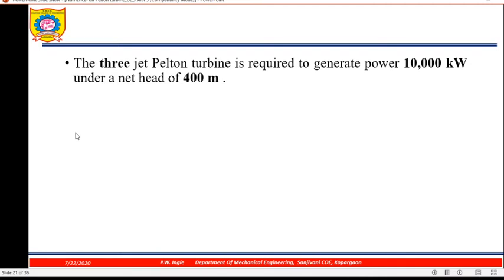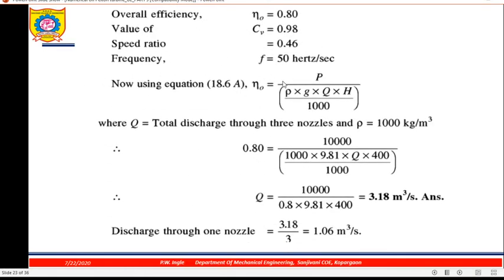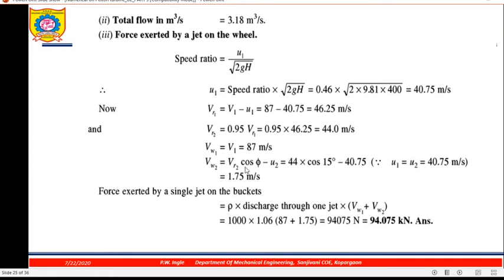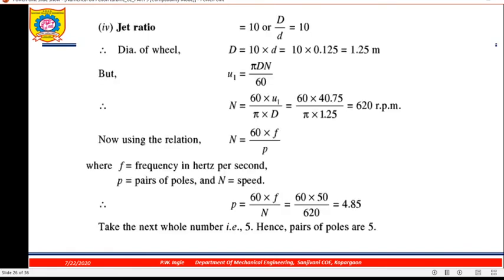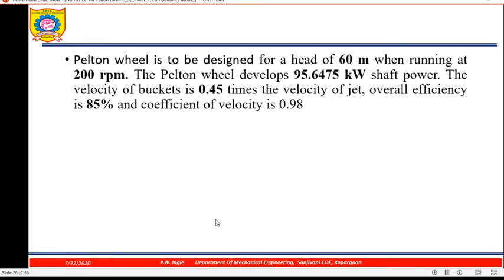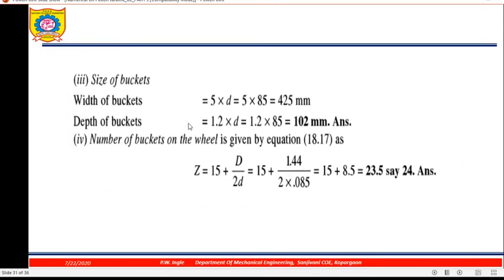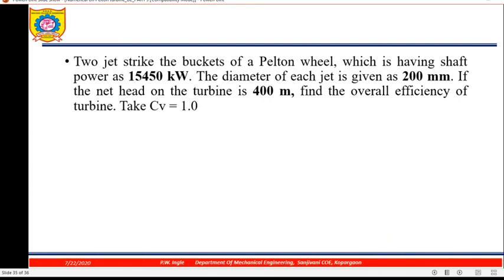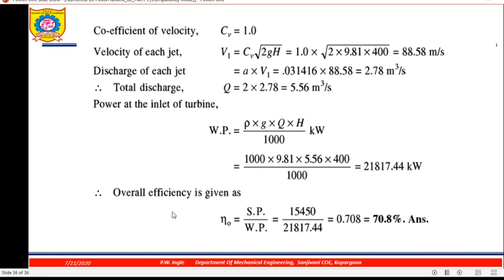Numerical U2 PART 7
This video covers Numerical on Pelton wheel